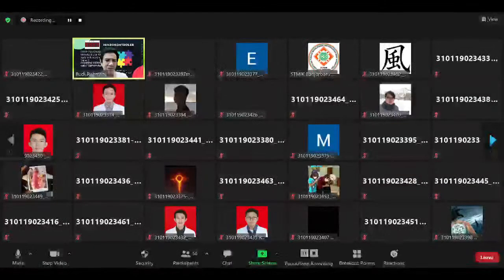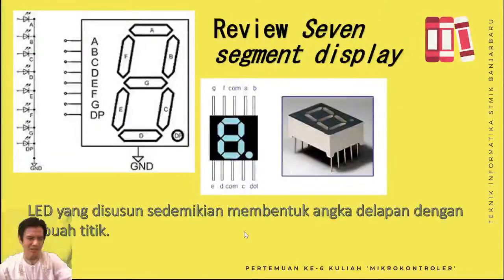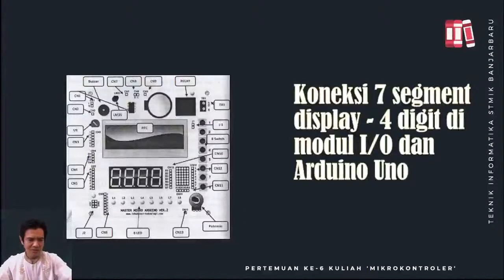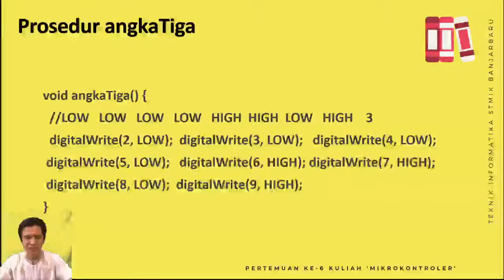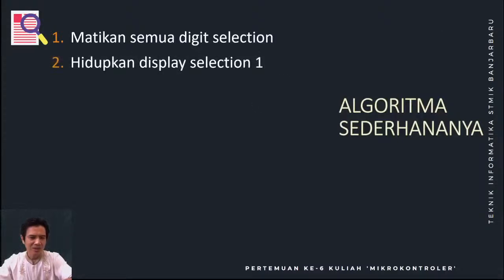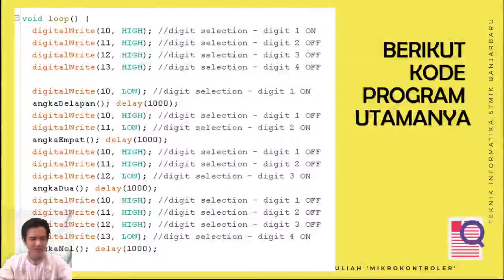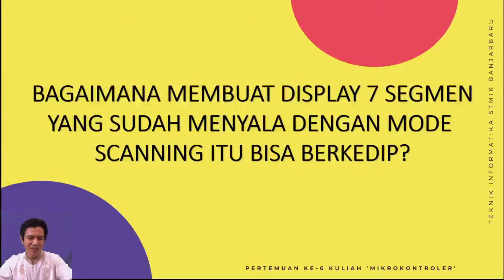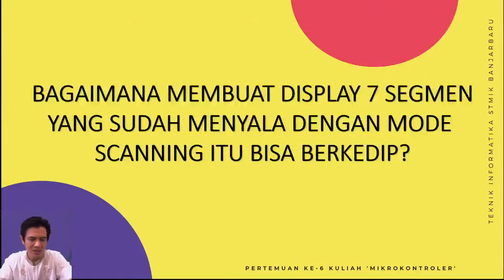Kuliah ke-6 MIKROKONTROLER - Seven Segment Disp Scanning Sys. | Tek Informatika | STMIK Banjarbaru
[LIVE] Kuliah ke-6 MIKROKONTROLER - Seven Segment Disp Scanning Sys. | Tek Informatika | STMIK Banjarbaru

23 Sya'ban 1442 H - 6 April 2021

mikrokontroler banyak digunakan didunia karena factor-faktor sebagai berikut kecuali ... *
mikrokontroler canggih dilengkapi fitur isp. kepanjangan isp adalah
mikrokontroler merupakan perpaduan dua kata yaitu micro dan controller. jadi mikrokontroler adalah